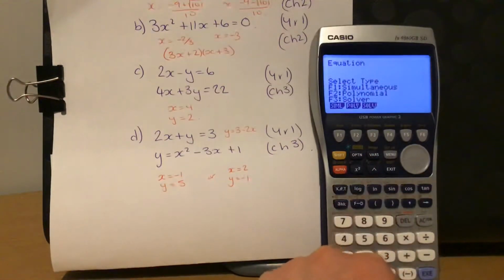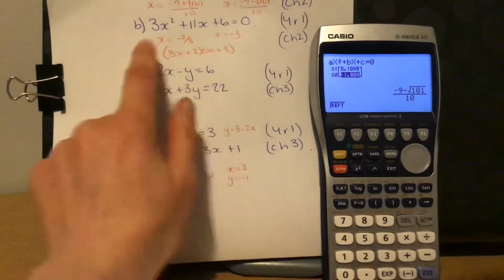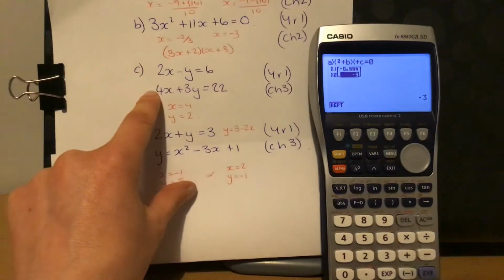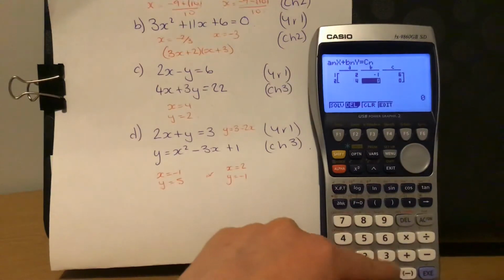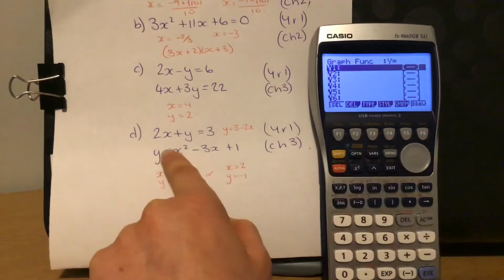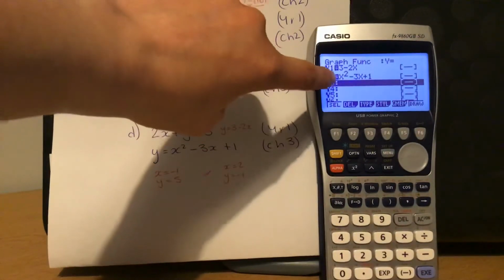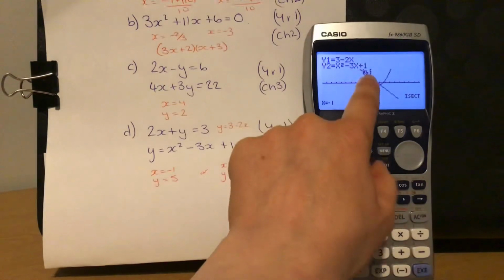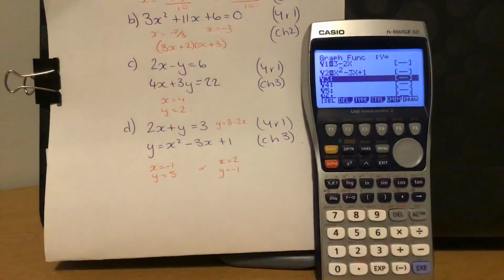Core year 1: Solving Equations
Using the graphical calculator to solve quadratic equations and simultaneous equations (2 linear and 1linear/1 quadratic)